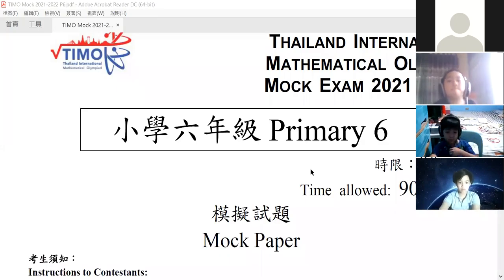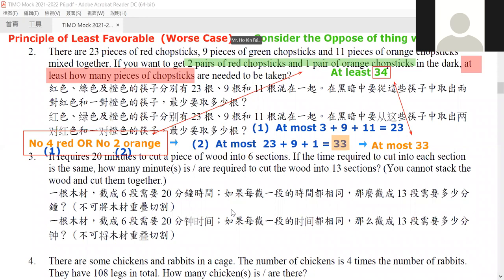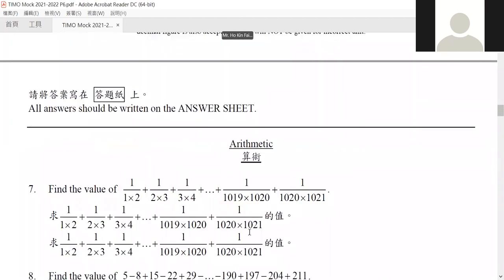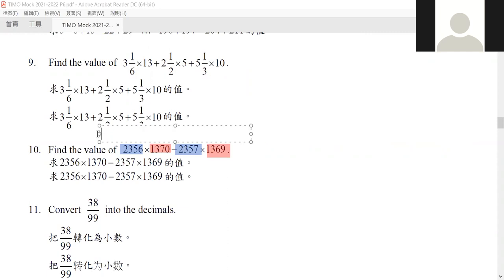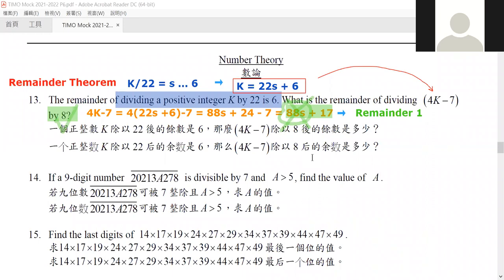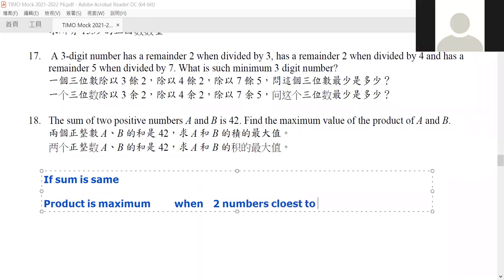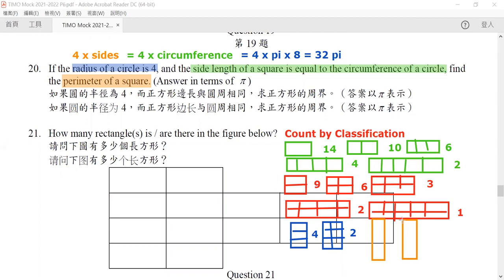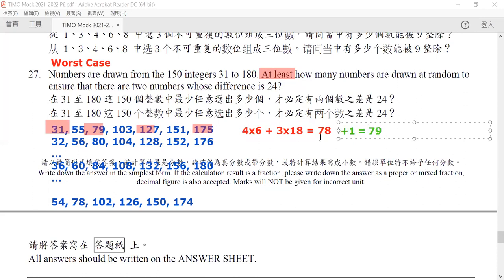Khối 6 P6 TIMO 2021 2022 Mock Exam P6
🎯 Video buổi Training Vòng Chung kết quốc tế TIMO 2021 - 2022 🎯